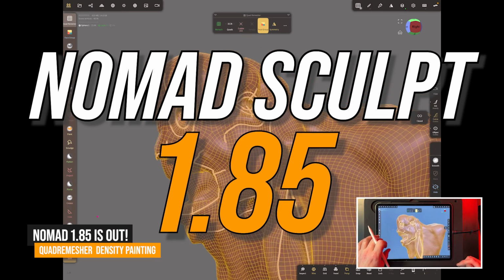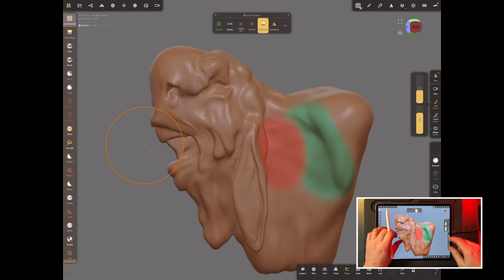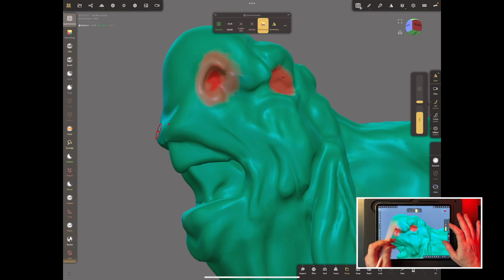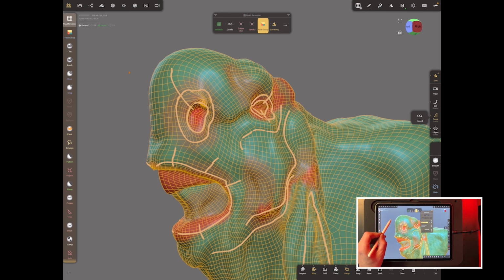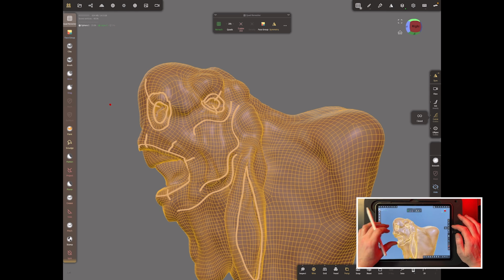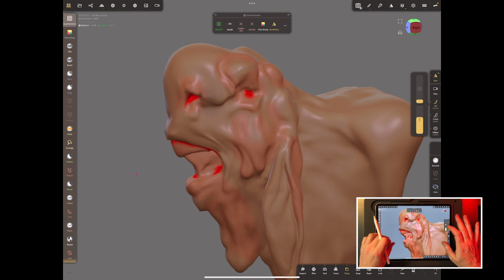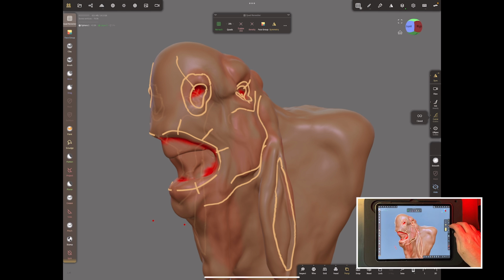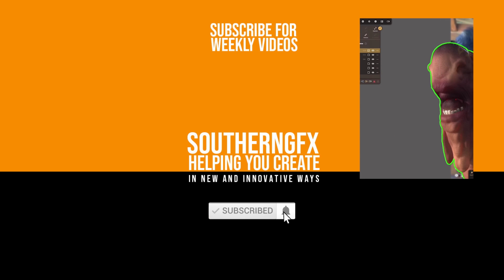Nomad Sculpt update 1.85 - Quadremesher Density Painting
Nomad Sculpt update 1.85 – Quad Remesher Density Painting

Another instalment of one of the tools in the new Quad Remesher in Nomad Sculpt.  Today O am exploring density painting.

I would love to know what you think of this and how you use it?  Drop your view in the comments below.

Go to our playlist with the first 3 of our videos about the new Quad Remesher Tool!

SouthernGFX Shop

Threads: @southerngfx
X: @southerngfx
Bluesky: southerngfx.bsky.social